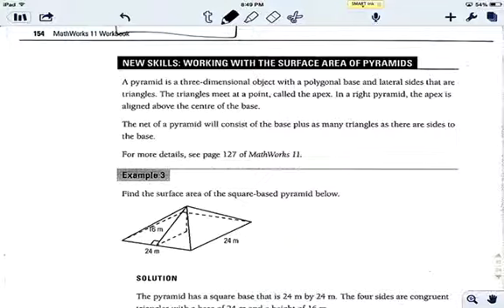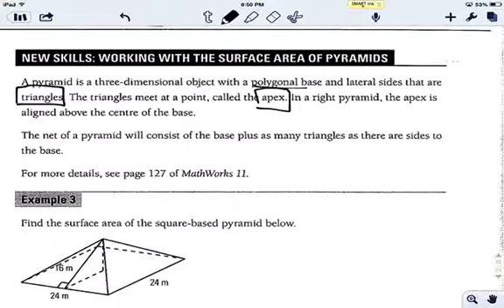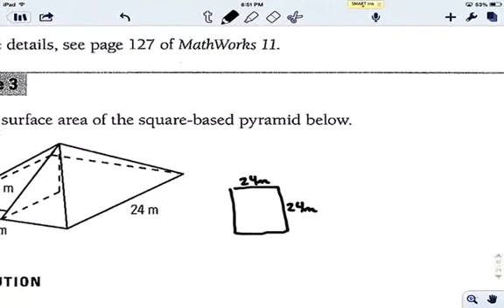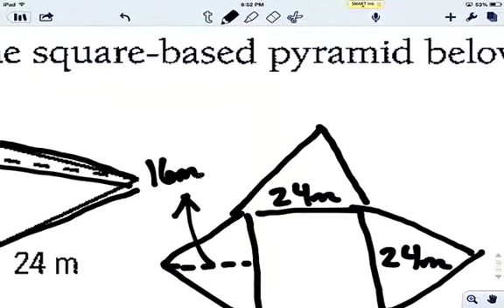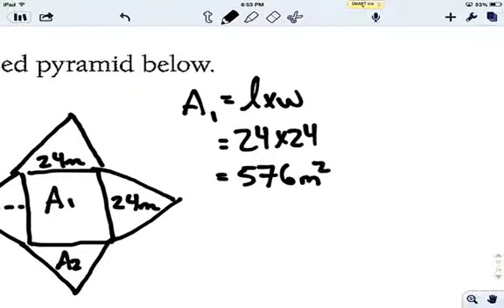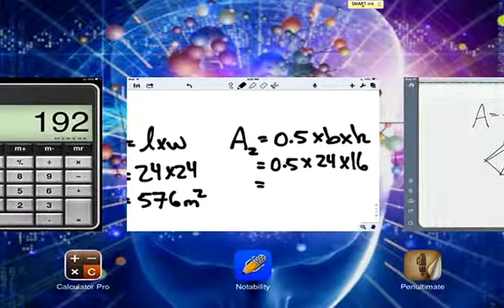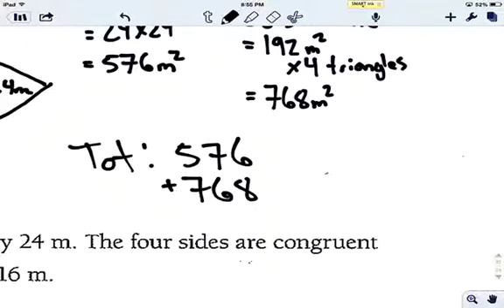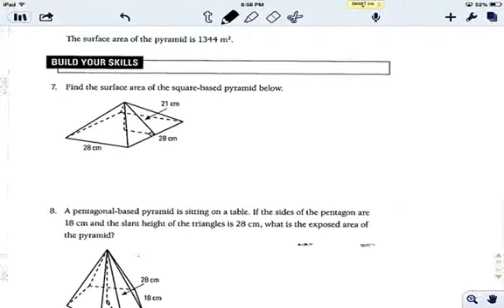Pyramid 2 Sample Problem 2